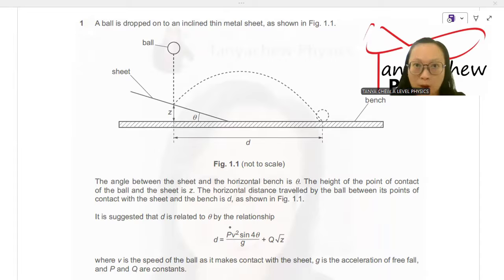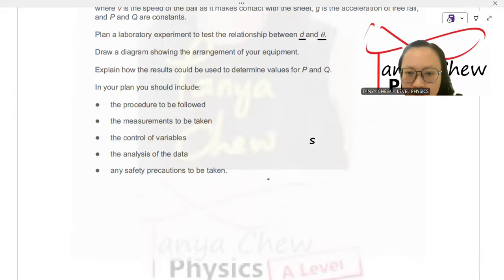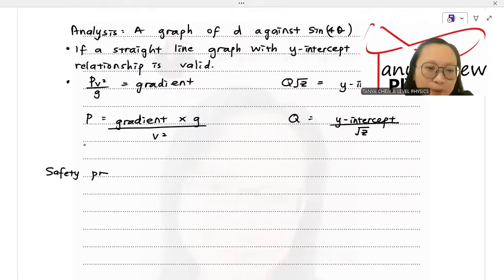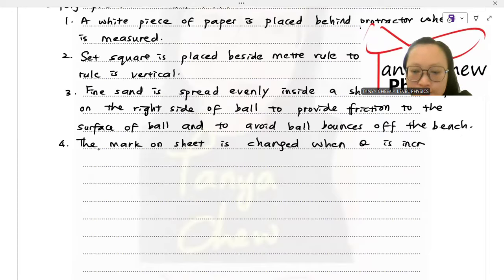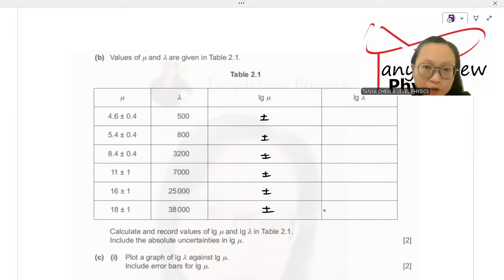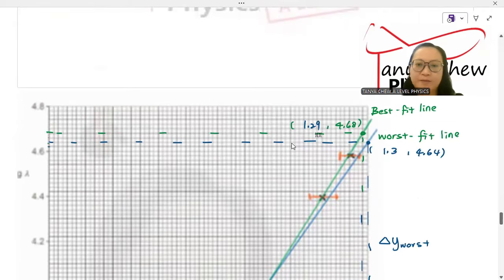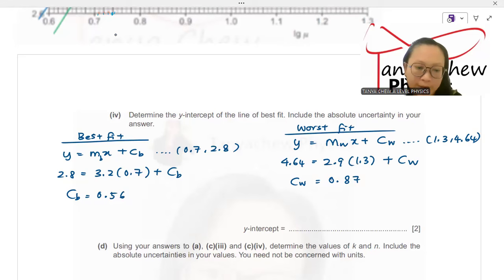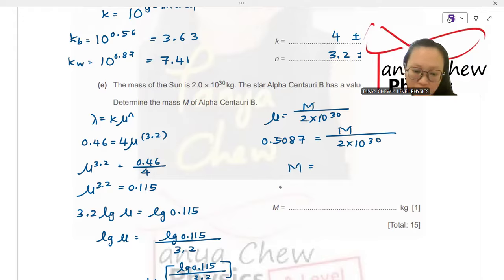🚀 A Level Physics 9702 Paper 5 (May/June 2025) | Paper 54 Full Discussion & Tips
Struggling with 9702 Paper 5? In this video, Tanya Chew goes through the May/June 2025 Paper 54 step by step – explaining how to answer planning and analysis questions, common mistakes students make, and key strategies to score top marks.
✅ What you’ll learn in this video:
• How to approach planning & design questions in Paper 5
• Data analysis & error calculation tips
• The most common mistakes students made in M/J 2025 Paper 54
• Proven strategies to boost your A Level Physics practical paper score
Whether you’re sitting for A Level Physics 9702 in 2025 or just want to practice past papers, this walkthrough will help you understand the marking scheme and build exam confidence.
📌 Watch until the end for examiner tips that can boost your grades!